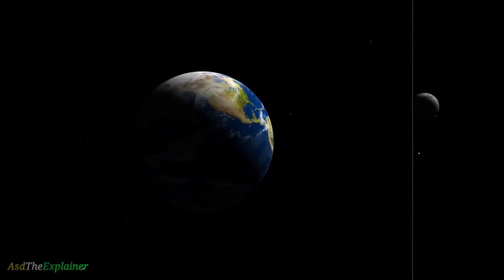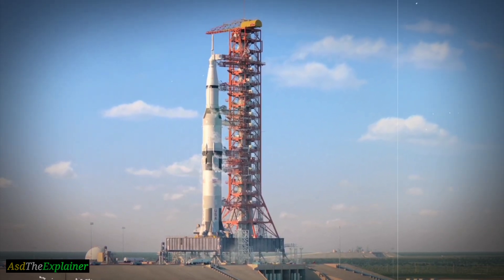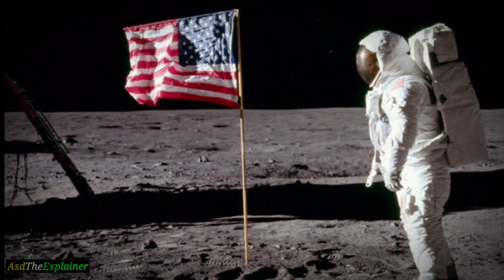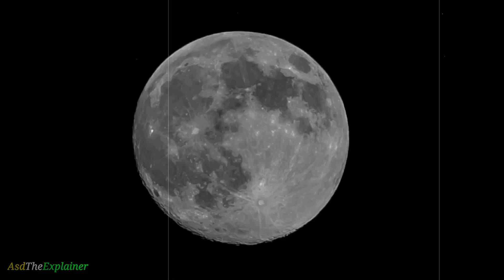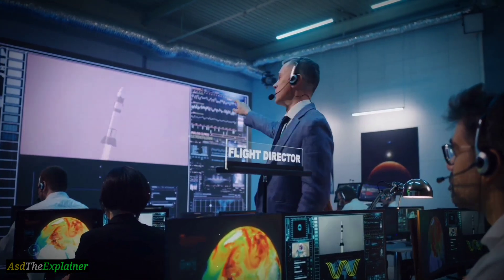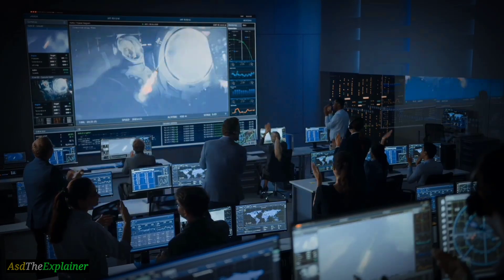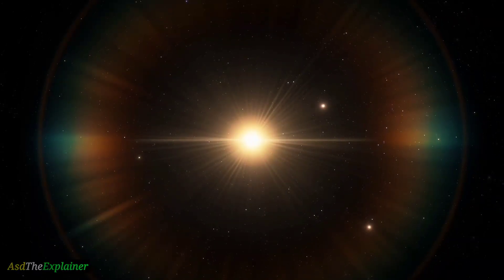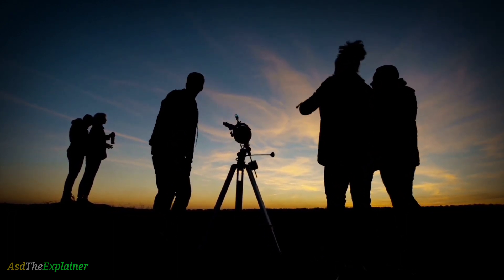Apollo 12's 30-Year Mystery: A Fascinating Exploration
Back in September of 2002, astronomers stumbled upon an asteroid in an atypical orbit around Earth. This was a surprising discovery for the scientists, as they had believed that the moon was the only natural object in Earth's orbit. The mysterious object was initially thought to be an asteroid, but as it turned out, it was the third stage of the Saturn V rocket that had been used to launch the Apollo 12 astronauts to the moon in 1969. This rocket had embarked on a peculiar journey, unknown to anyone at the time, before reappearing around Earth 30 years later. In this video, we will explore how a small mistake in the Apollo 12 mission caused the rocket stage to embark on a 30-year journey through space and ultimately end up in such a bizarre orbit around Earth.

The Saturn V rocket consisted of three stages. The first stage had a duration of approximately 2.5 minutes and propelled the rocket to an altitude of 61 kilometers. After that, the second stage would take over and burn for about 6 minutes, increasing the altitude and velocity of the spacecraft. Finally, it was up to the third and final stage to perform a brief burn to place the craft into a stable orbit. Once in orbit, the third stage would ignite again for the trans-lunar injection burn, which sent the rocket and crew on a trajectory towards the moon. After the Apollo crew was safely on their way to the moon, the third stage would detach and NASA would attempt to dispose of it. In previous Apollo missions, the goal was to place the stage in an orbit around the sun where it would remain for thousands of years. To achieve this, NASA aimed to approach the moon on its trailing side, where the moon's gravity would provide a slingshot effect, propelling the rocket into a solar orbit. This type of orbit was considered a wise investment by NASA, as it would ensure that the object would not interfere with future missions. However, the plan did not work out as intended for the Apollo 12 mission.

NASA had to redirect Apollo 12's third stage towards the moon to dispose of it, but the initial path would have brought it towards the wrong side of the moon. Thus, the third stage required an extra maneuver to change its course, which it accomplished using its auxiliary propulsion systems.

"Want to learn more? Be sure to stick around and watch the entire video 📺"

About AsdTheExplainer:
Hello and welcome to AsdTheExplainer, the channel where we dive deep into the mysteries of the world and explain complex concepts in simple terms. Whether you're a science enthusiast, a curious learner, or just someone who loves to explore the wonders of the universe, this channel is for you.

Our goal is to make complex topics accessible to everyone, using clear and concise explanations that are easy to understand. From physics and astronomy to history and technology, we cover a wide range of topics that are sure to fascinate and intrigue you.

We believe that knowledge is power, and that by understanding the world around us, we can better appreciate its beauty and complexity. And with our engaging and informative videos, you'll gain a deeper understanding of the world and the forces that shape it.

🎬 Crafted with care by AsdTheExplainer
🎤 Narrated by AsdTheExplainer
🎥 Brought to life by AsdTheExplainer